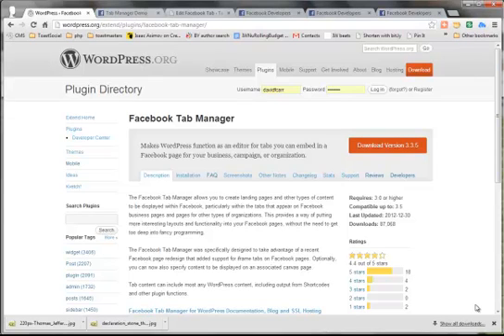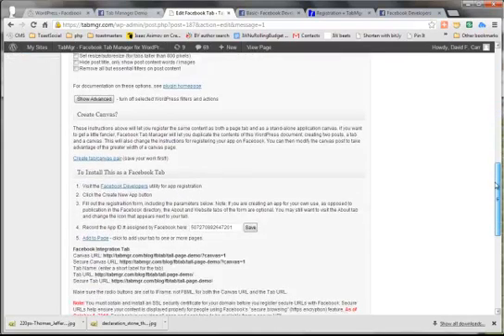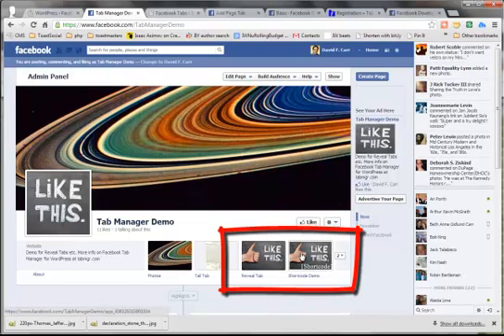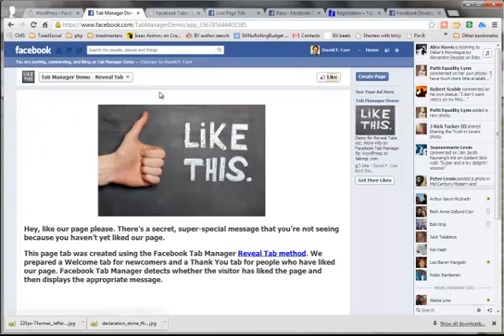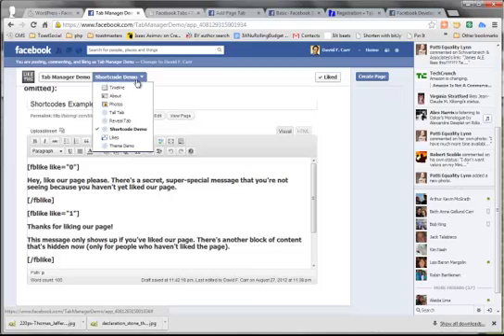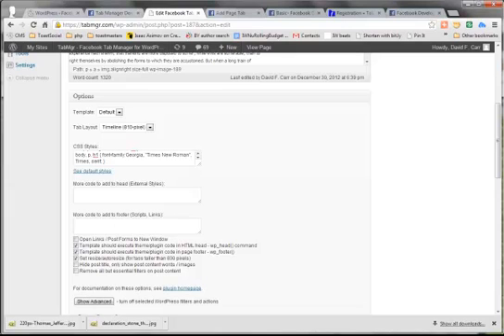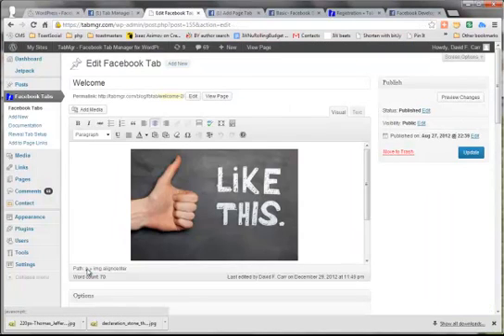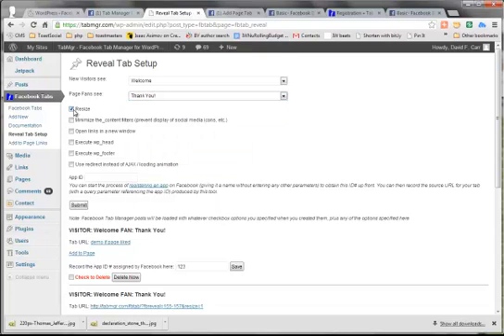Facebook Tab Manager for WordPress Tutorial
Facebook Tab Manager is a plugin for WordPress that allows you to create content and simple applications that will be displayed as tabs on your Facebook page. You can use the same editing and media uploading tools you would use for a blog entry or a page on your website, as well as WordPress plugins like the Contact Manager 7 forms plugin.

This tutorial shows the basic use of the editor and formatting options for WordPress content, as well as techniques for displaying different content to newcomers as opposed to page fans.